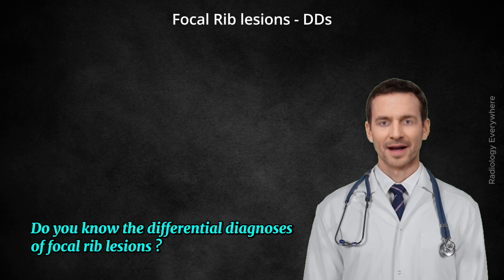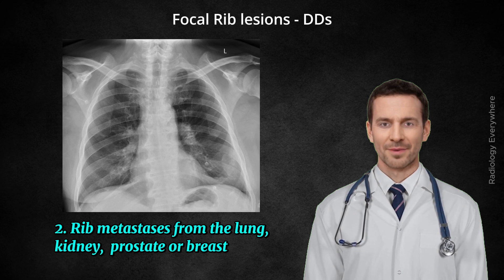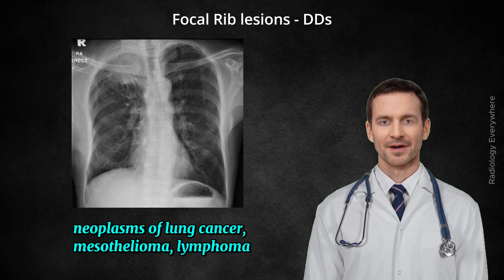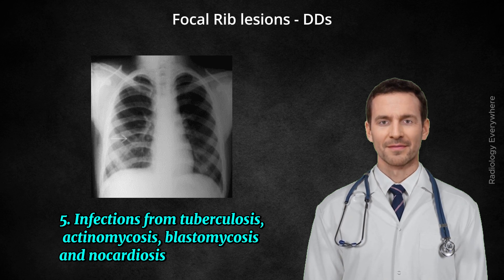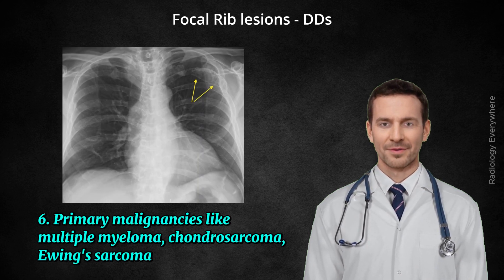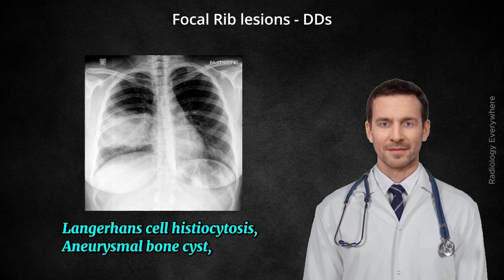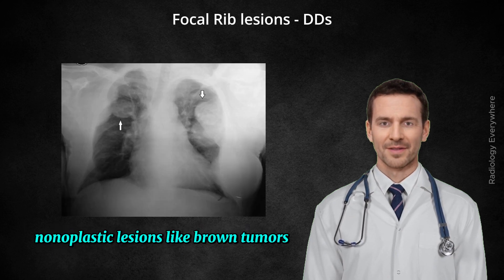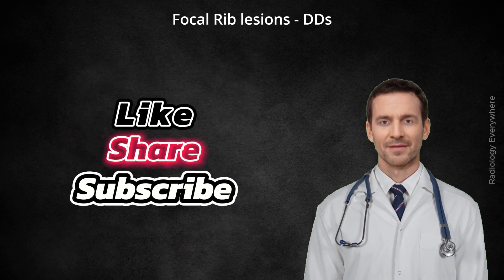Focal Rib Lesions Differential Diagnoses